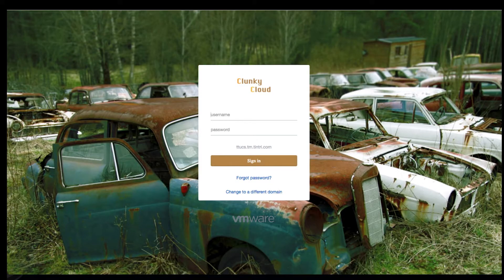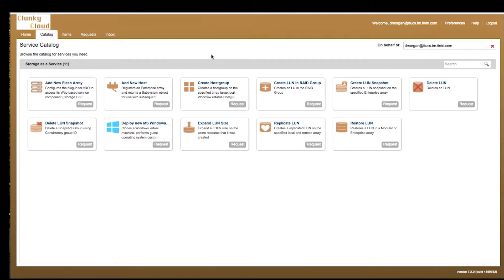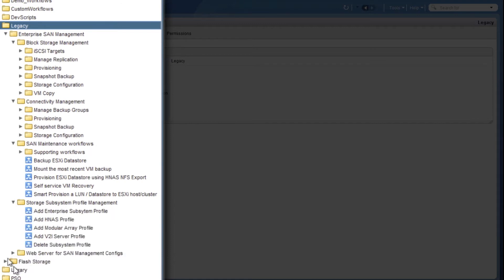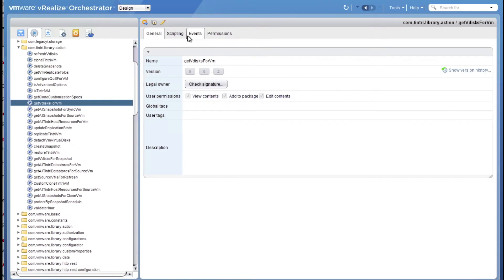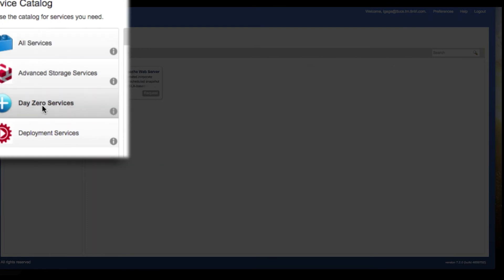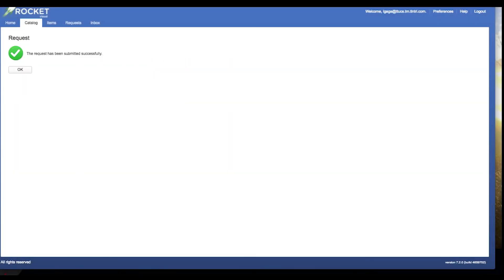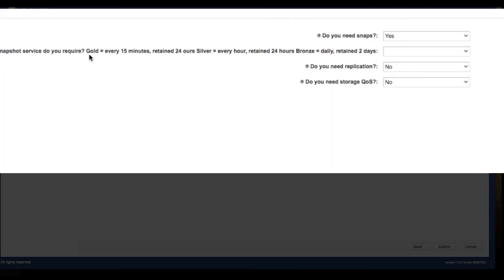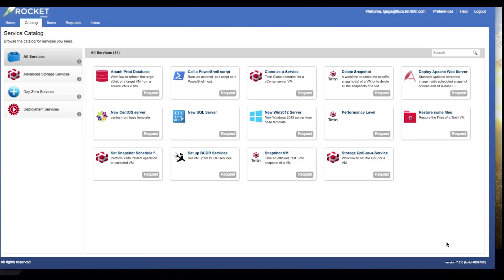Exposing the difference between clunky cloud and Tintri with vRO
Legacy (clunky cloud) storage plugins are saddled by architectures that depend on LUNs and volumes—which limits their ability to add value. Whereas Tintri plugins work at the VM or container level to enable continuous application development.